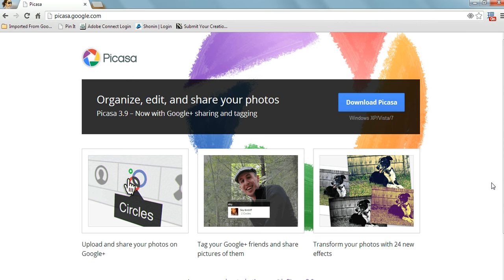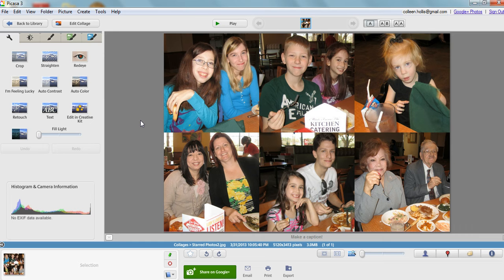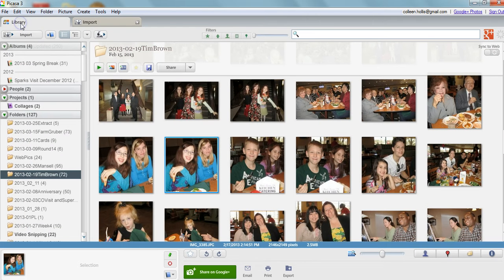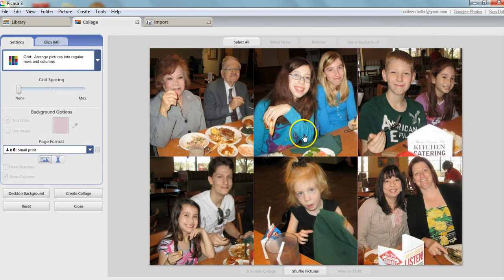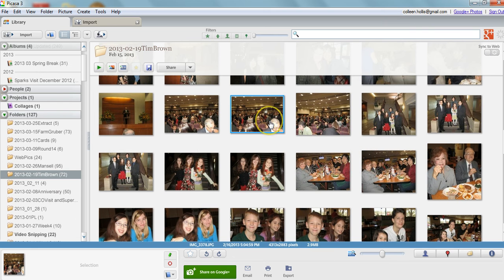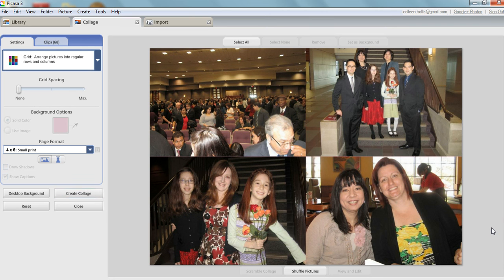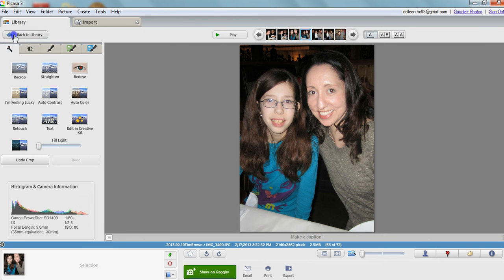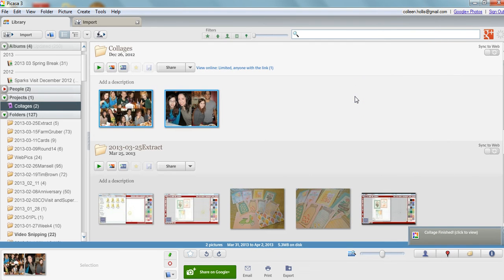How to Edit Perfect Project Life Photos with FREE Picasa software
FREE Picasa